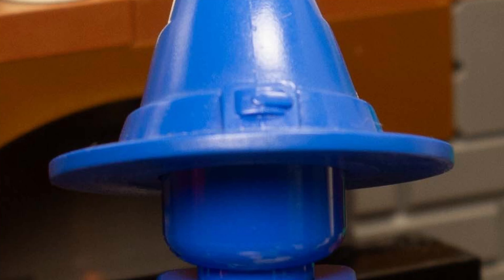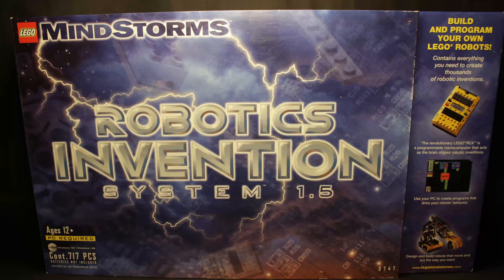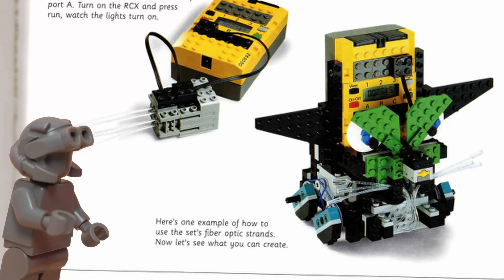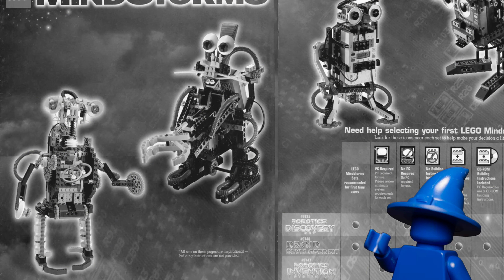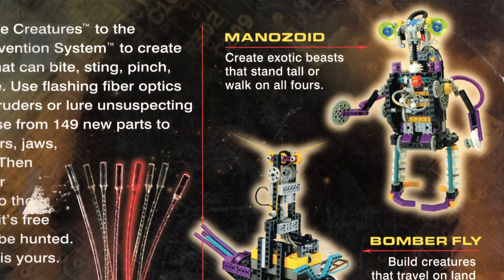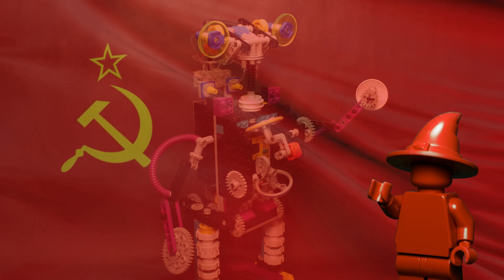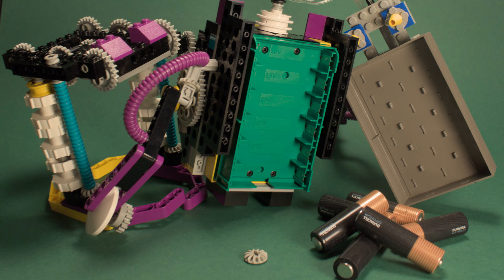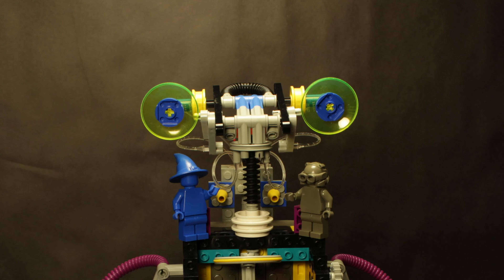MANOZOID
Today we answer the question who is MANOZOID, as we explore set 9732 - Extreme Creatures.